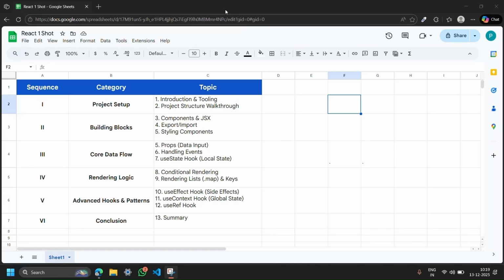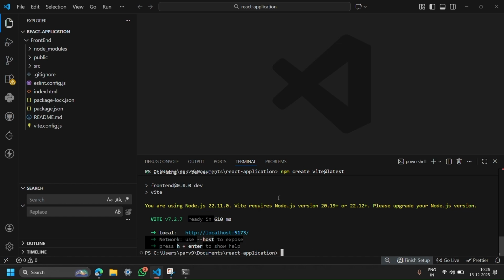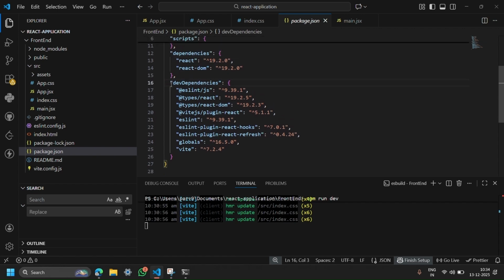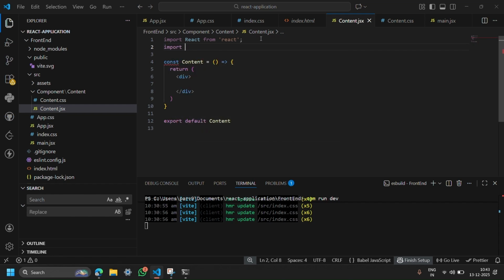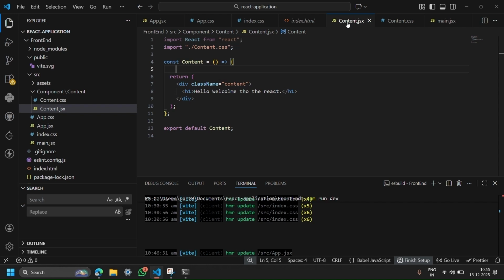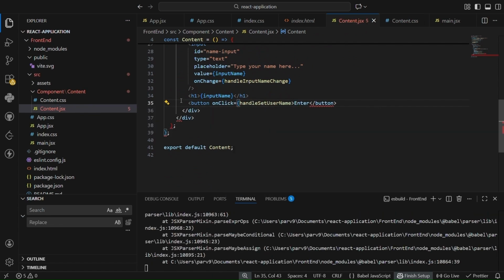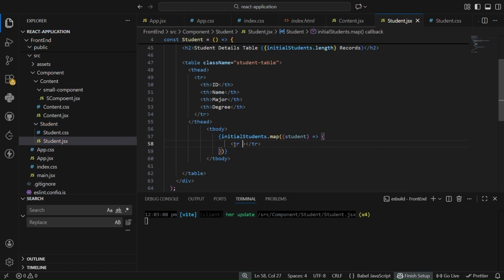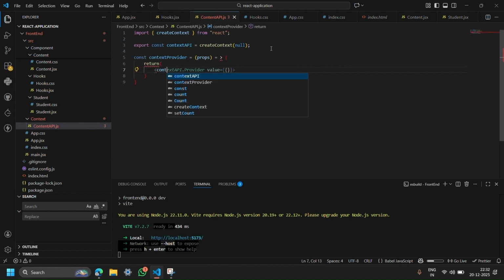React JS Tutorial for Beginners in 1 Shot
Welcome back, everyone! After mastering the basics of web structure and styling, it’s time to step into the world of modern web development. In this video, we are learning React JS from scratch in one single shot!

This "1-Shot" tutorial is designed to take you from zero to building functional, dynamic web applications. We move from the absolute basics of JSX and Components to advanced state management with Hooks and the Context API. Whether you are a student or a developer looking to upskill, this is the only React guide you need.

What You Will Learn:
1. React Fundamentals: Understanding Virtual DOM, JSX, and the Project Structure.
2. Components & Props: How to build reusable UI blocks and pass data between them.
3. State Management: Mastering the useState hook to make your UI interactive.
4. The Power of useEffect: Capturing UI changes and managing side effects with dependencies.
5. Context API: Solving "Prop Drilling" by creating a global data store (Provider & Consumer).
6. Real-world Demo: Creating a separate Context folder and file to organize professional-grade code.

Chapters -
00:00:00 - Introduction n Topics going to be covered
00:00:55 - Prerequisites software installation
00:01:20 - React project setup
00:04:42 - File Calling
00:07:00 - React project walkthrough
00:09:43 - React Components and JSX
00:14:08 - Import & export components
00:15:23 - Styling Component
00:16:32 - States and props
00:18:04 - Handling Events
00:21:52 - useState hook
00:22:25 - Conditional rendering
00:23:41 - Rendering list(using .map())
00:26:29 - Hooks Intro
00:27:23 - useEffect() hook
00:28:29 - useContext() hook
00:30:17 - Final Summary & Conclusion

Perfect for: Beginner web developers, students transitioning from JavaScript, and anyone looking to master React in the shortest time possible.

In this React tutorial, I try my best to show the demo of each important concept so you can see exactly how it works in a real project. I hope you learned it very easily! For any doubt or technical issue, please use the comment sections—I'm here to help.

See u in the next video. Till then keep learning, keep coding.